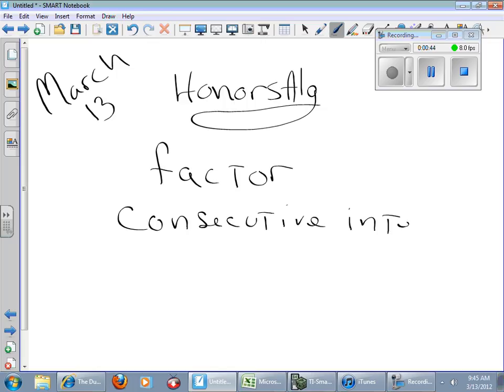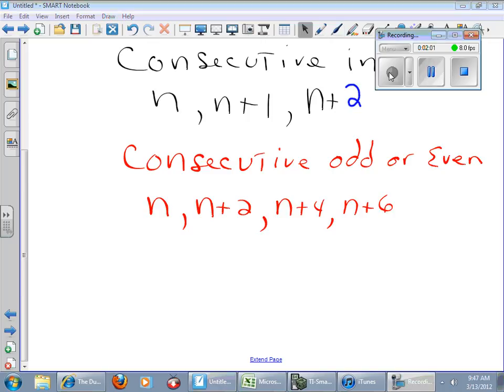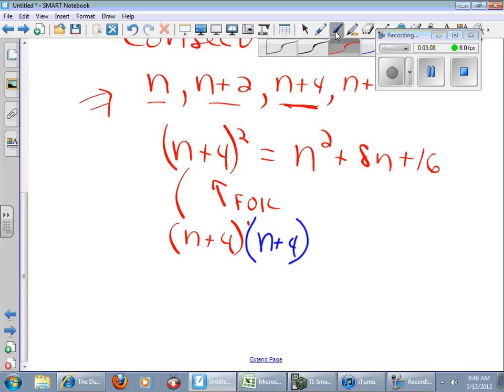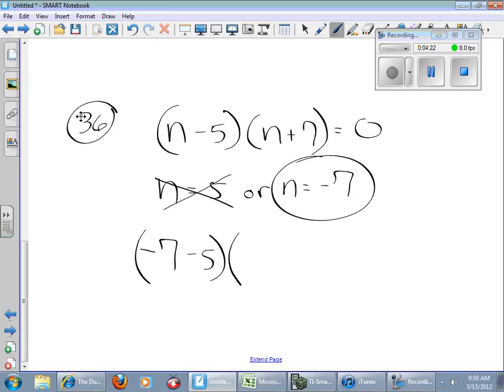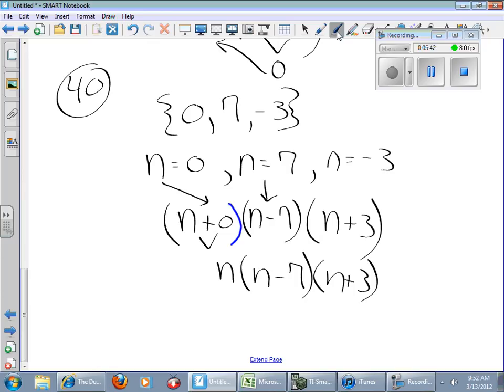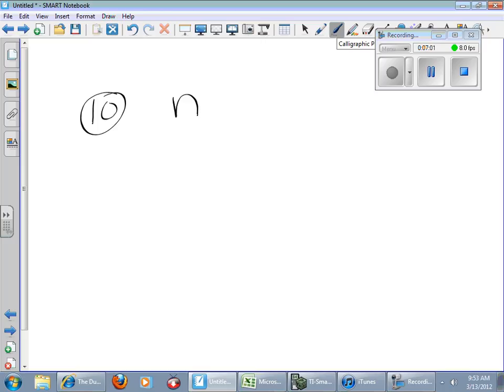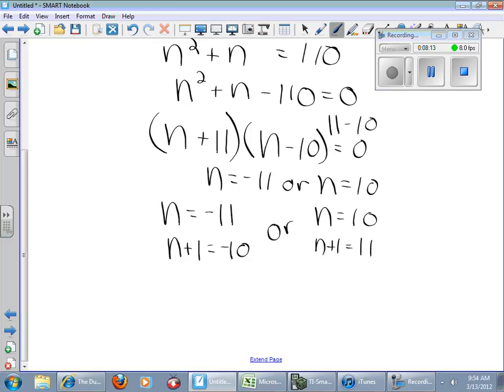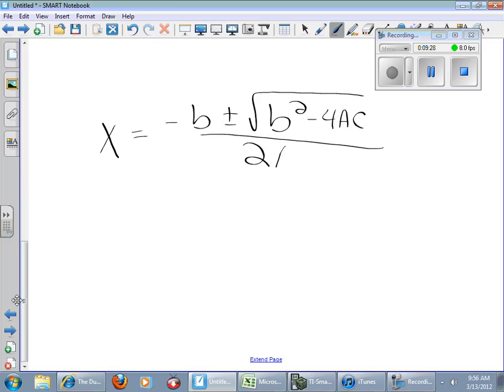March13 review for quiz